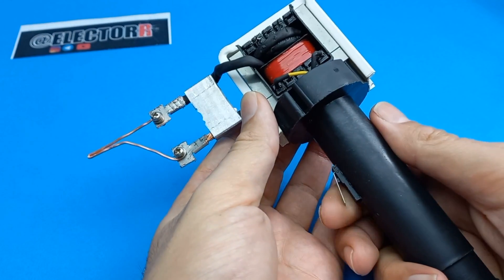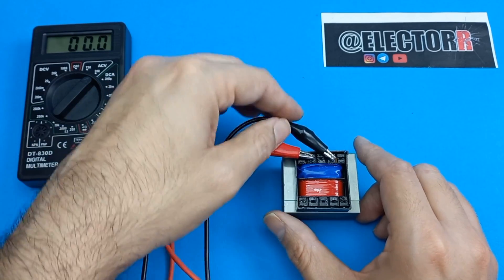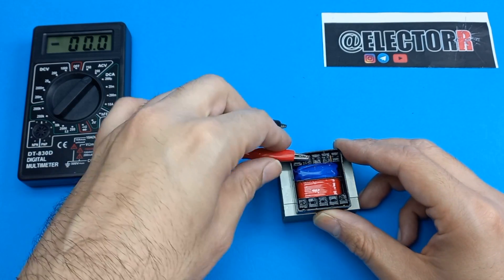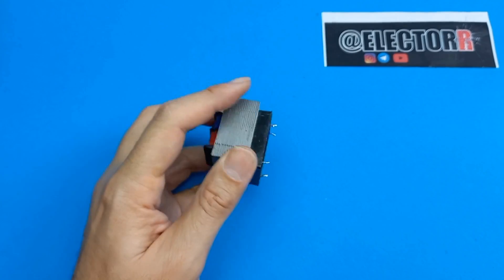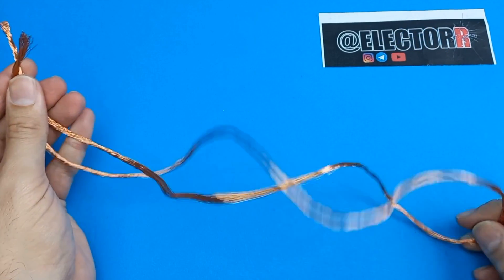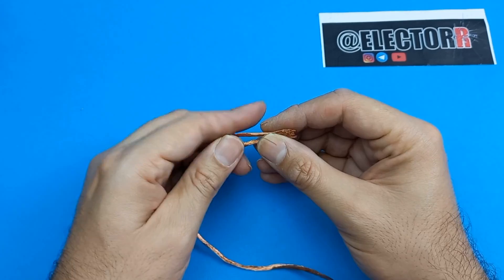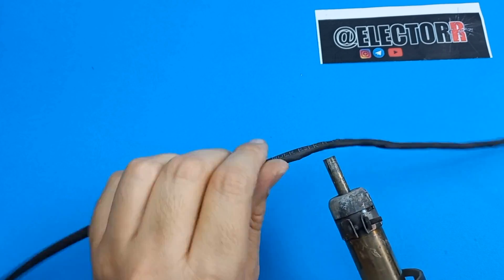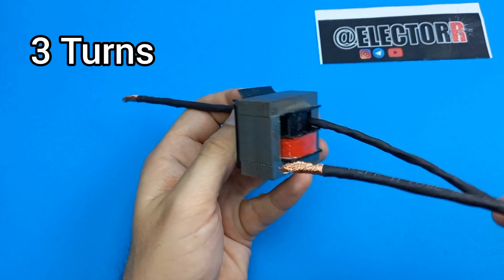Diy soldering iron | soldering iron from transformer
Hi creatives
today, we have a different project. I was curious how to build a soldering iron from a transformer? is it possible? let's see...

comment any question down below.